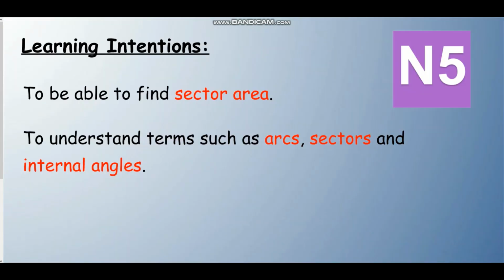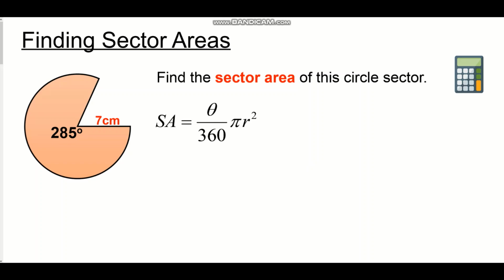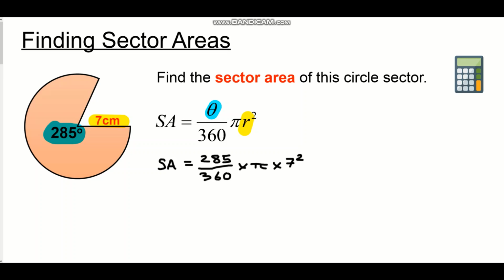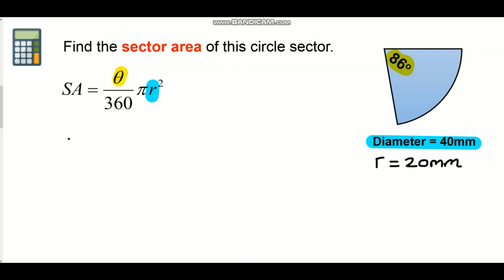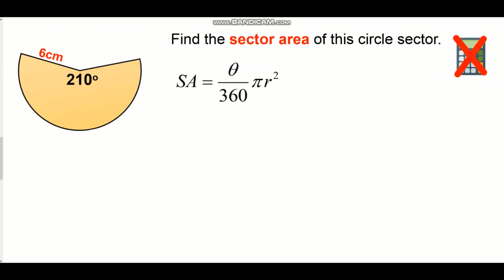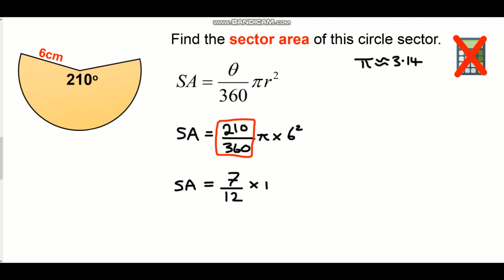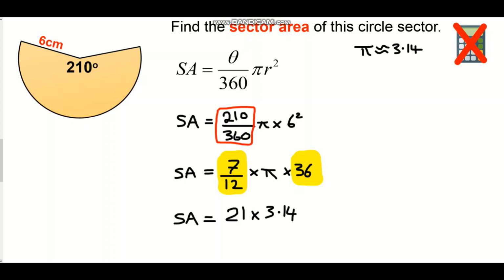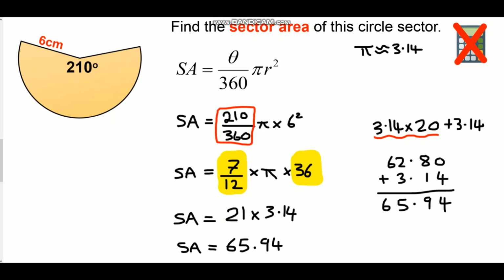Circles Sector Areas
This video will assist you in calculating the area of a sector. It also readdresses some important circle vocabulary needed to complete National 5 Maths.